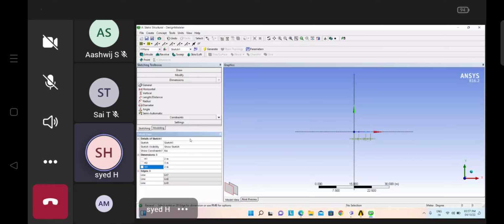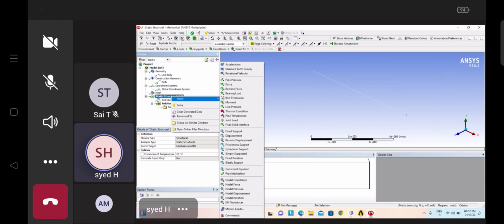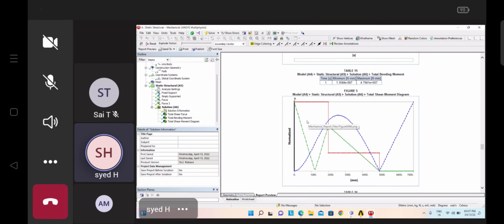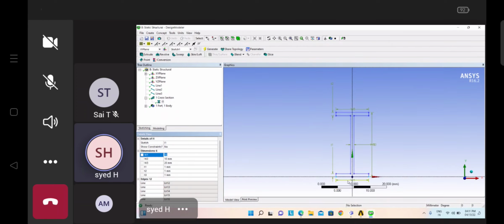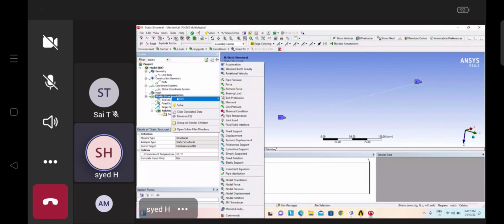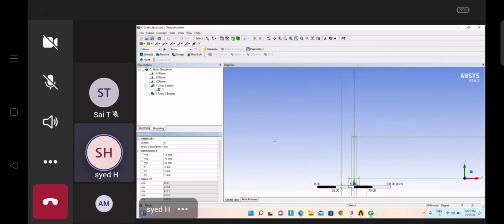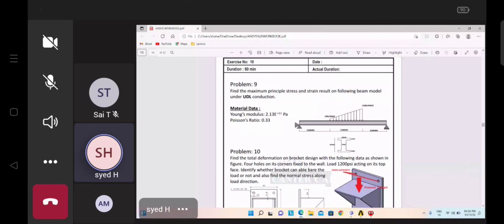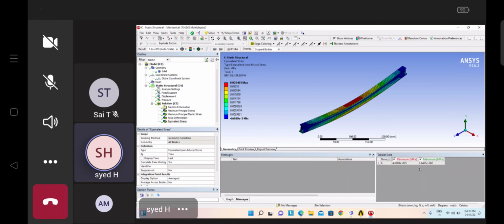Ansys Workbench Day11 Class